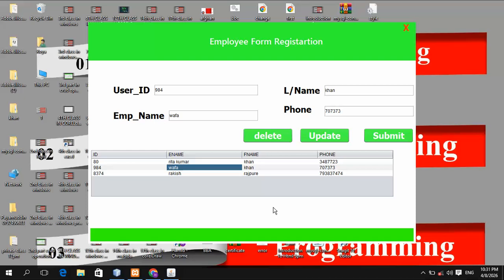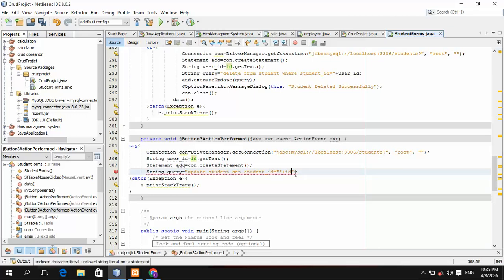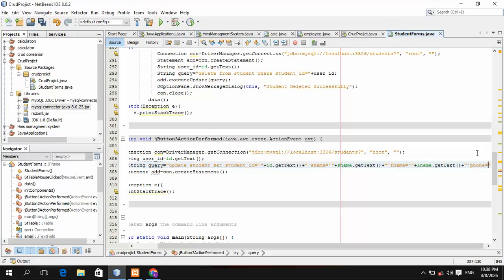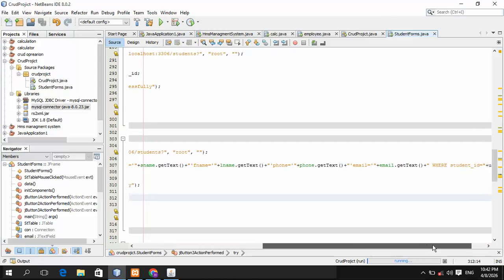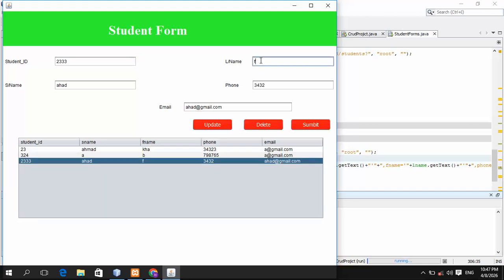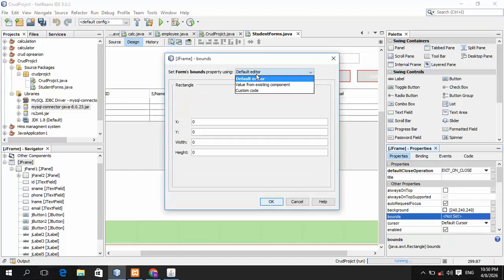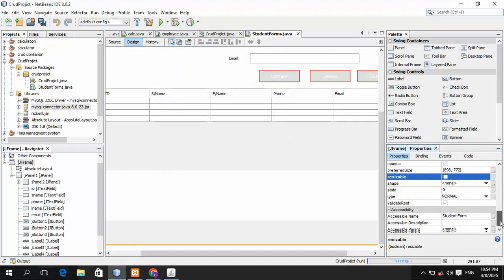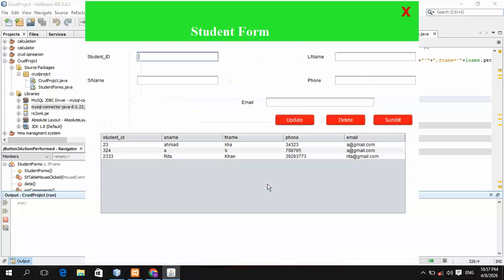How to Update Data Using Java with MySql